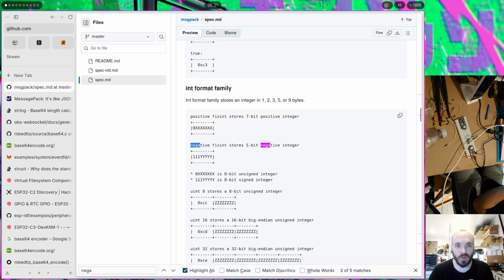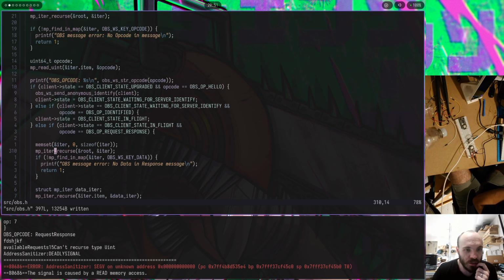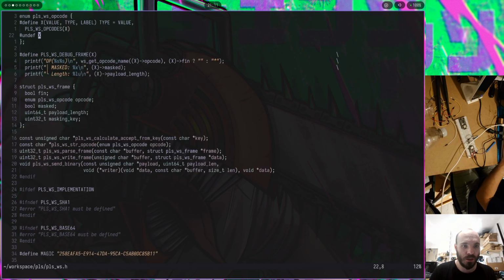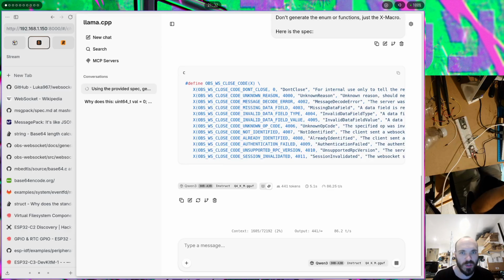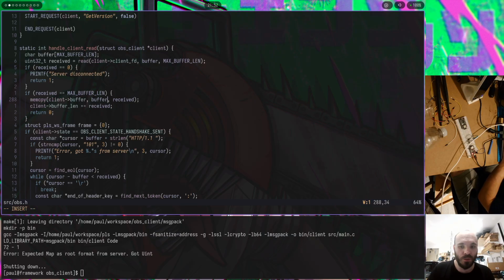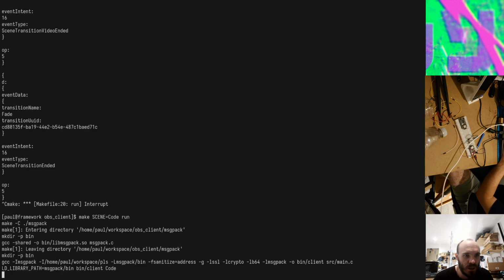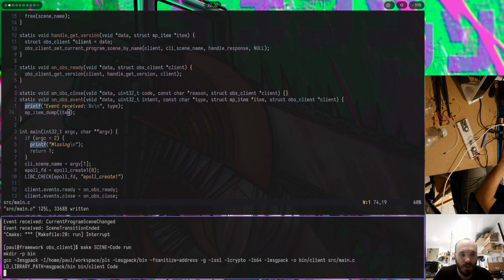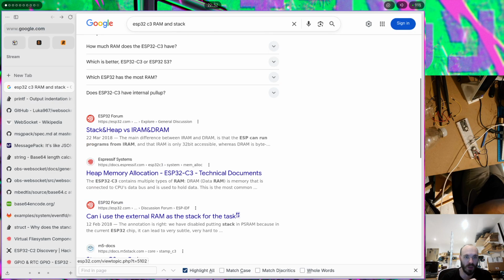DIY Stream Deck - More Events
In this stream I finish handling OBS events and responses

We also:
 - Support more MessagePack types and add tests
 - Handle WebSocket close opcode, status and reason